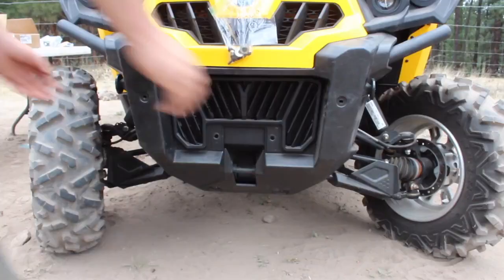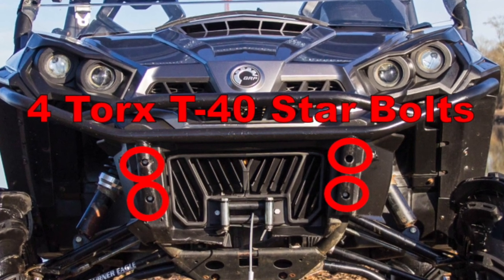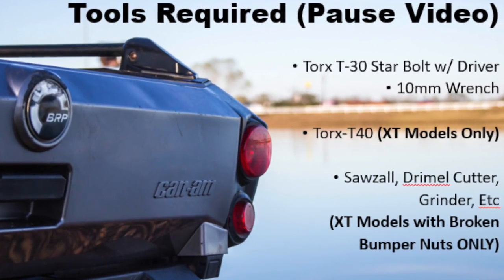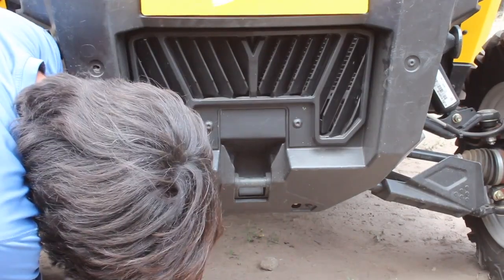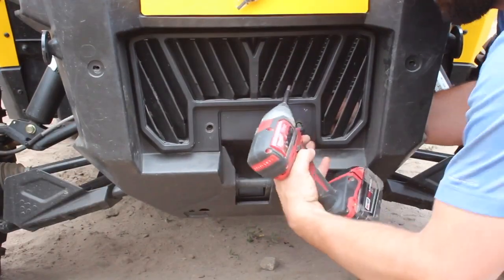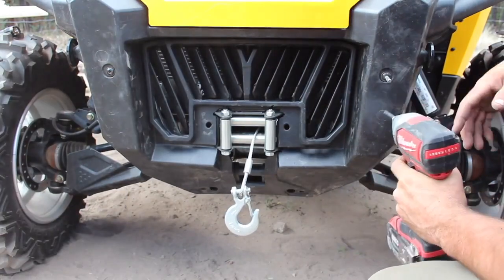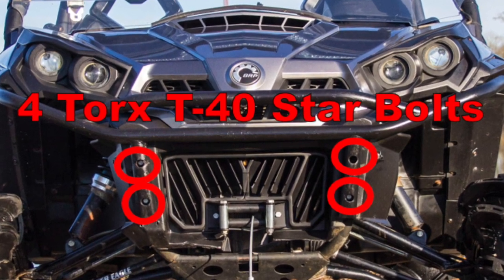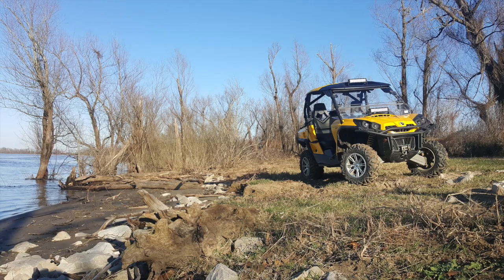How-To Remove Front Bumper/Fascia On Can-Am Commander 1000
How to remove and re-install the stock bumper and front fascia on Can-Am Commander made Easy. See tools, tips and of course step by step how to remove both the stock bumper and original front fascia from these Commanders.